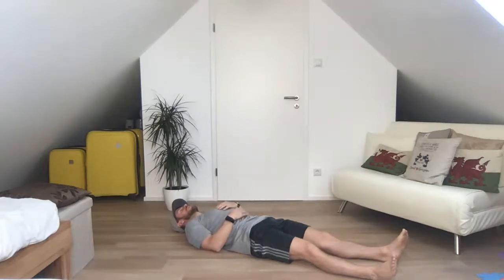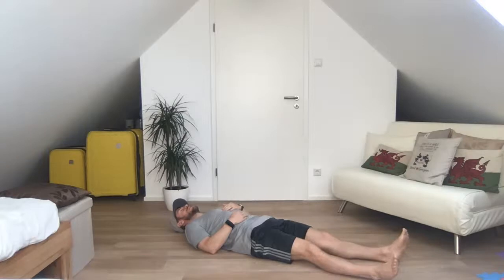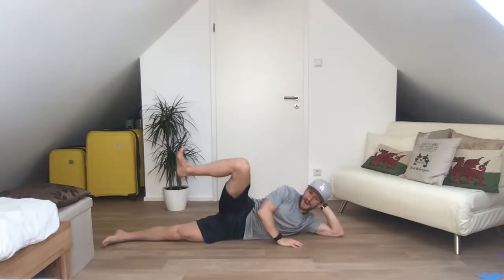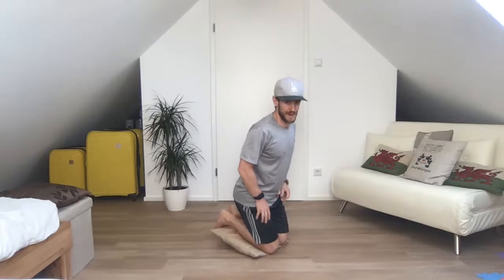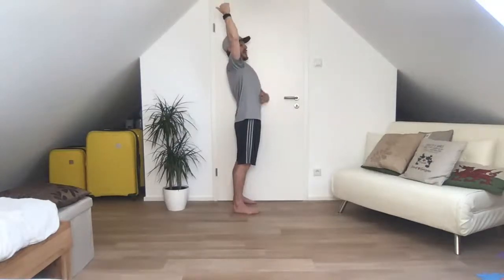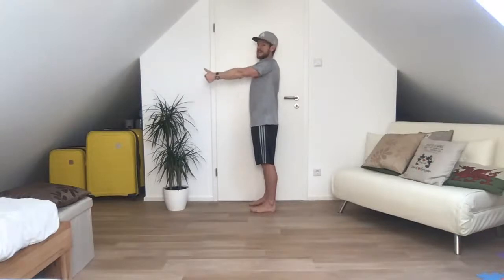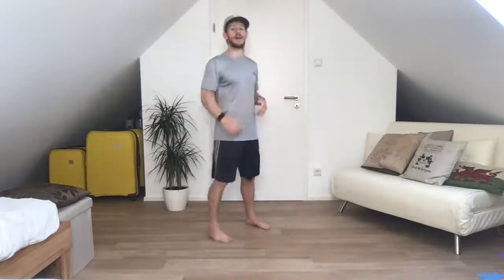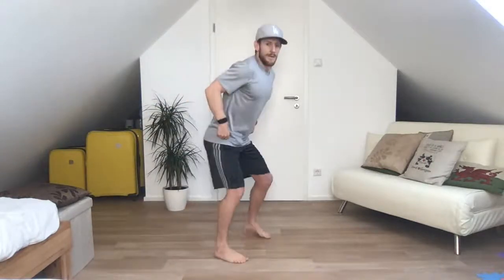EXOS at Home: Morning Mobility - April 23rd, with Dai